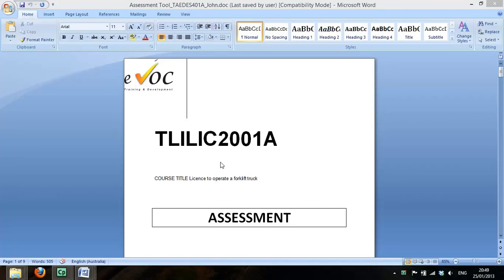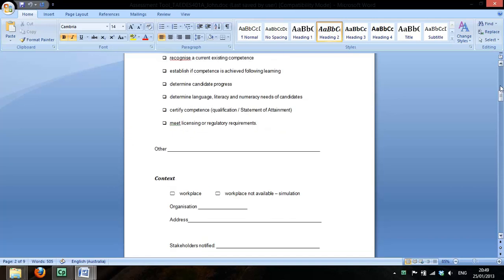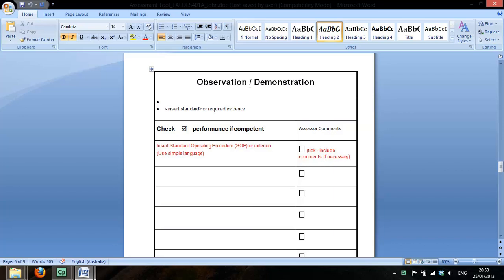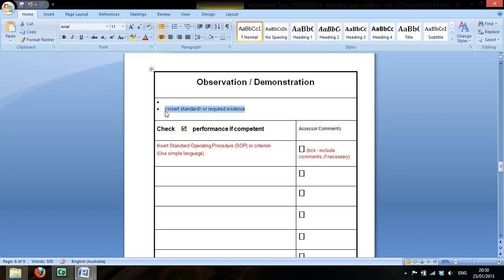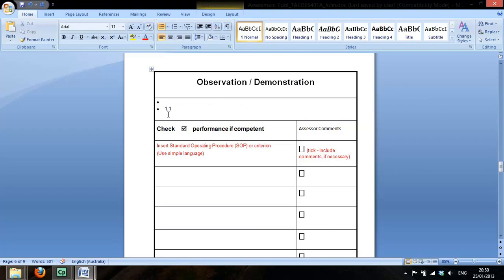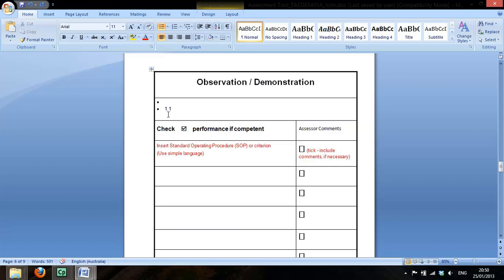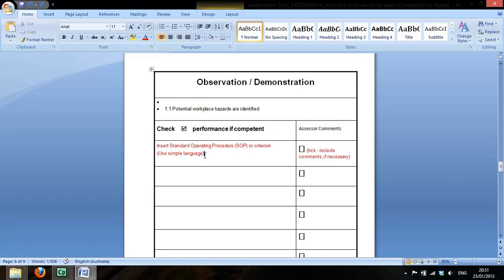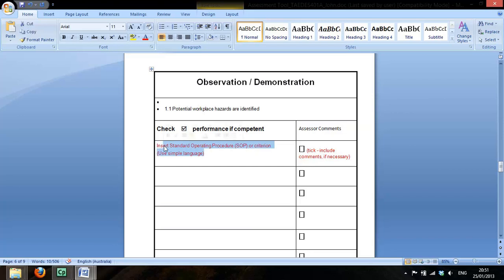Week 3 Element 2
W3 element 2